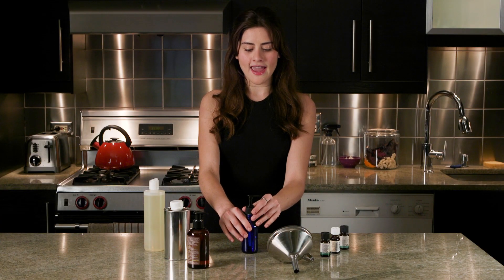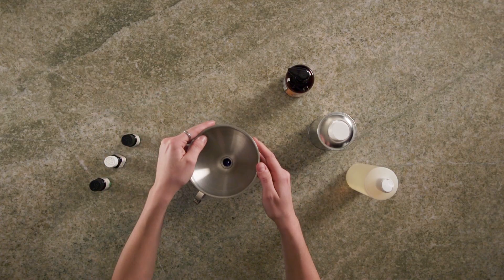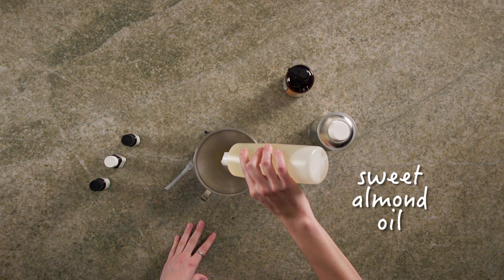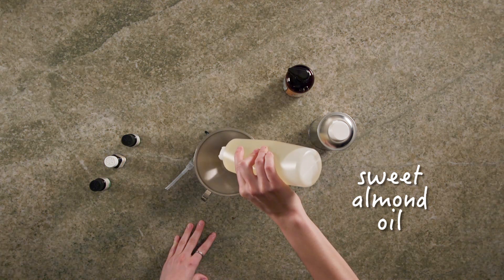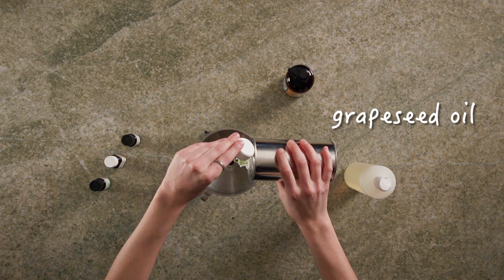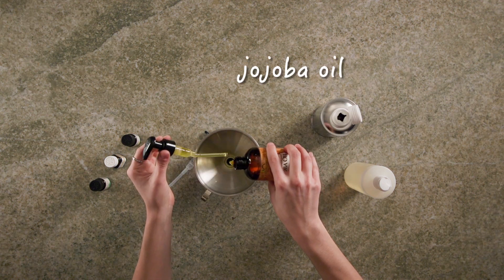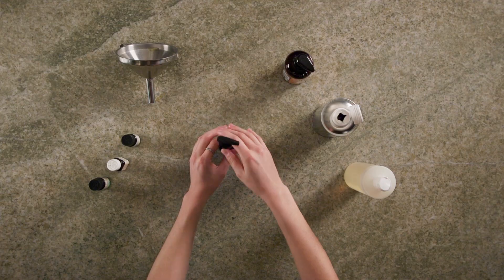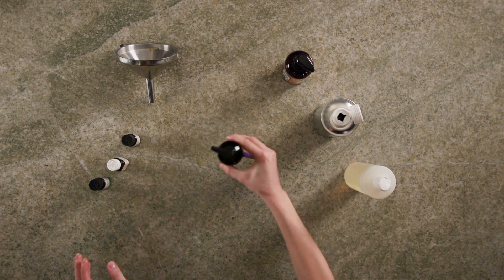Zero Waste Living: Massage Oil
Spice up your evening—naturally—with this DIY massage oil recipe.